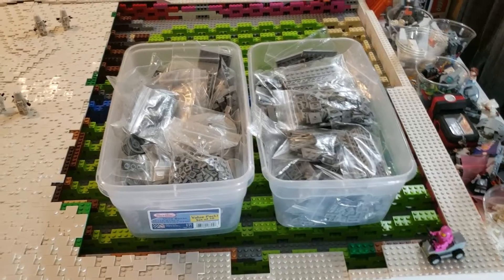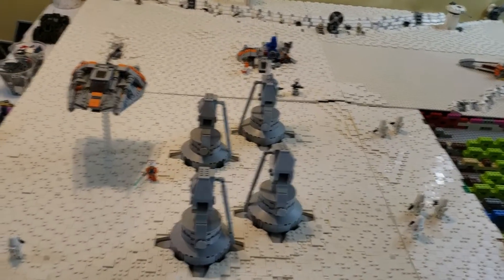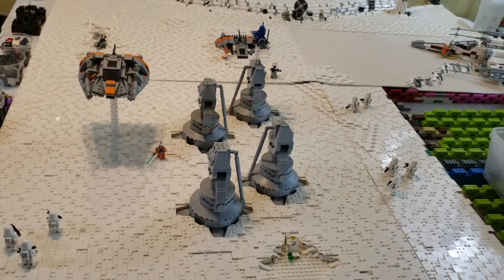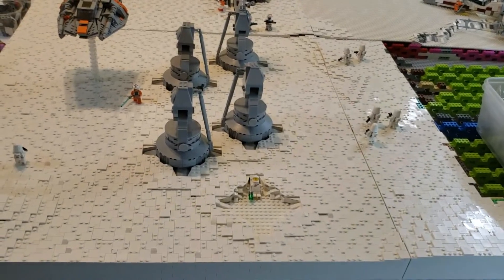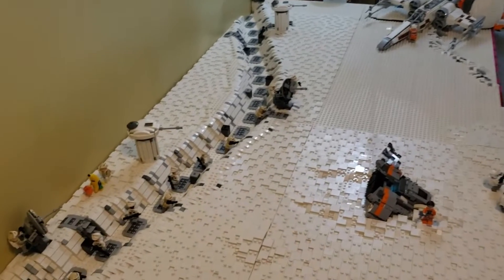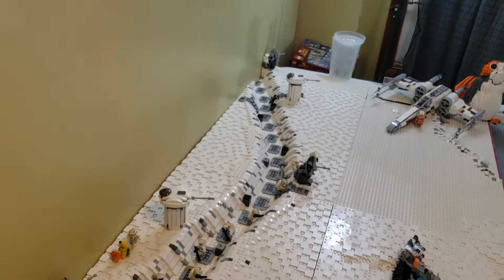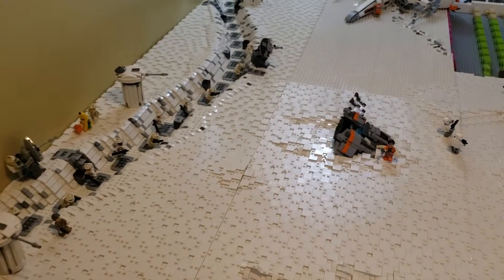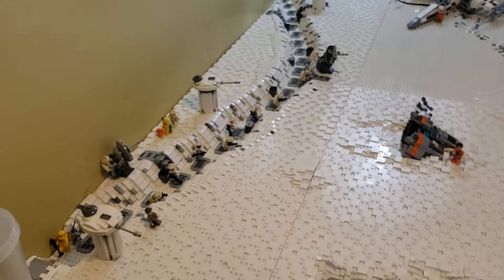Building Hoth In LEGO Week 39 (Trench Grating)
hope you all enjoy this weeks episode, ireally love how the trench looks now. comment your opinions on it in the comments section